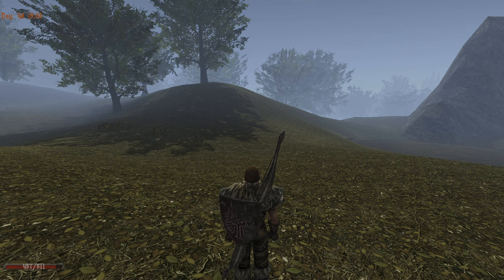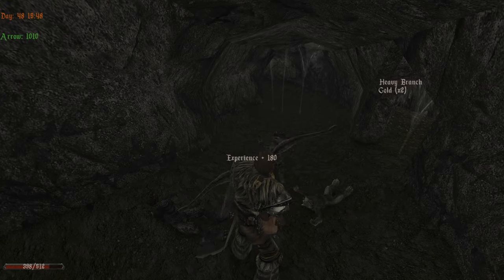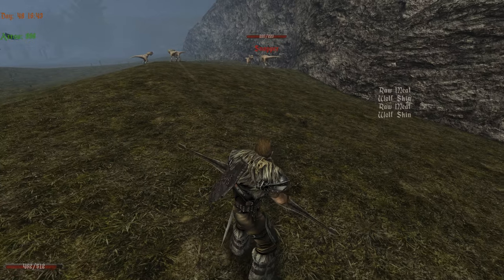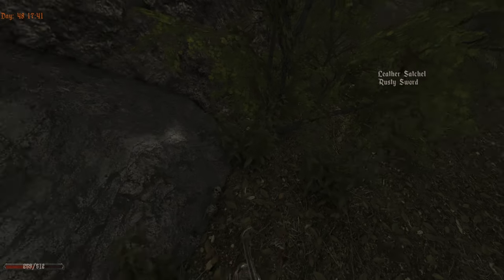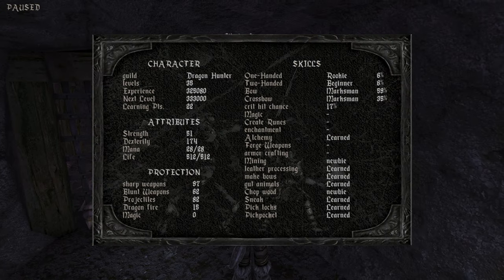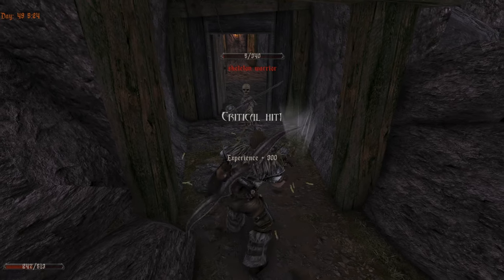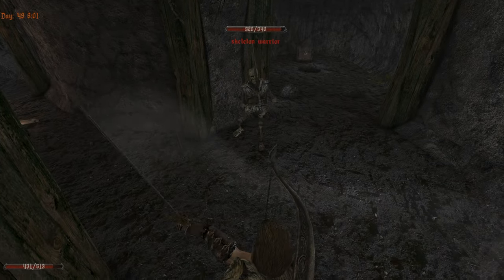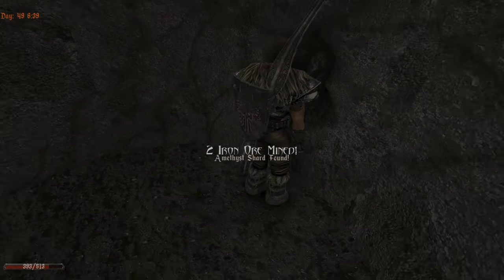57 |All The Caves In Khorinis Cleared | Preparing The Eye Of Innos | GOTHIC 2 NOTR L'HIVER (ENGLISH)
Gothic 2 Night of the Raven L'Hiver | 57 All The Caves In Khorinis Cleared | Preparing The Eye Of Innos (ENGLISH)

In Episode 57 of our Gothic 2 Night of the Raven L'Hiver journey, we take on the ambitious task of clearing out all the caves scattered around Khorinis. From hidden creatures to elusive treasures, every cave presents a unique challenge and reward. With these dens of danger behind us, we turn our focus to preparing the Eye of Innos, aiming to restore its power for the battles ahead. Join us in this packed episode as we make Khorinis a little safer—and get one step closer to fulfilling Innos’s will!